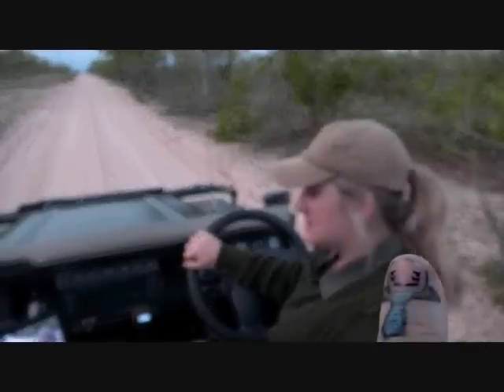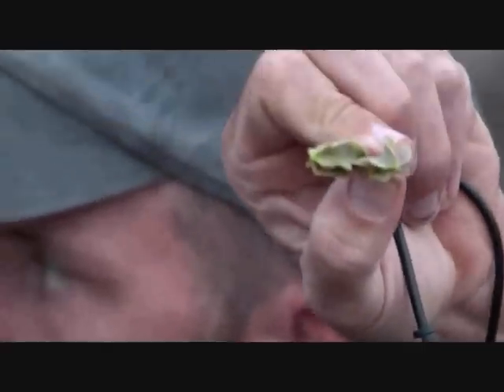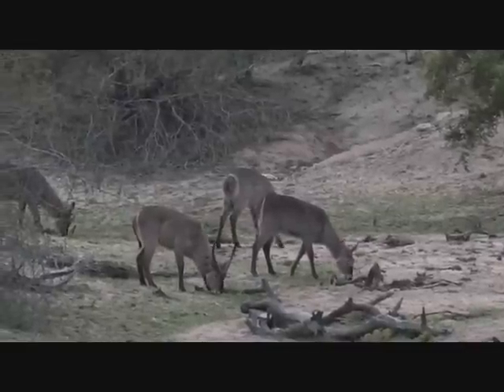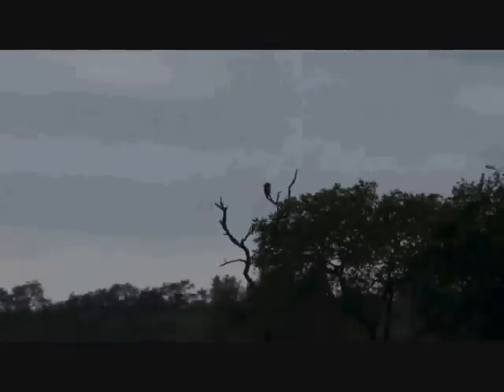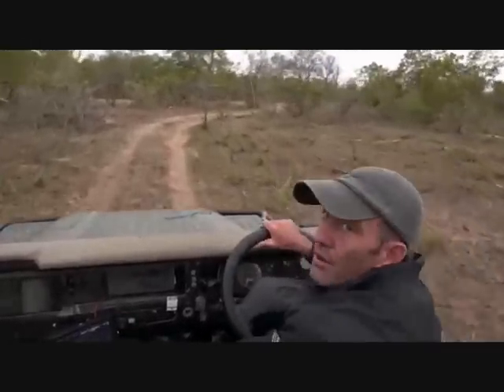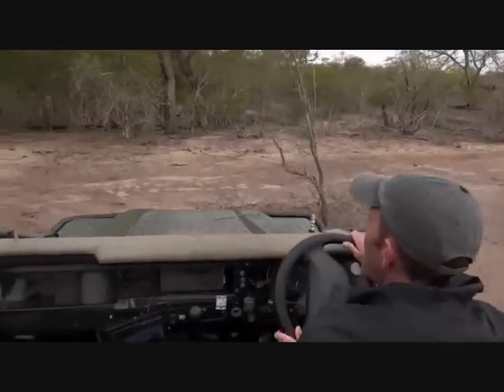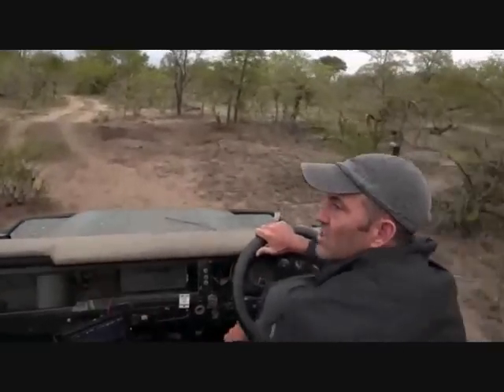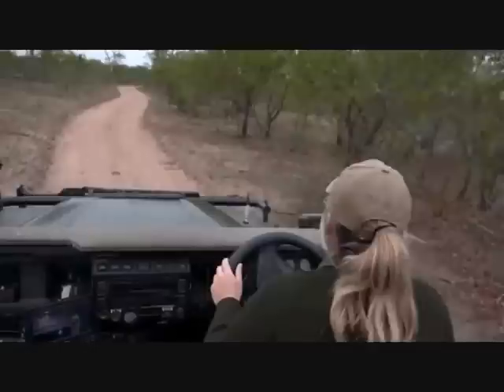Pt 1 Wild Earth Live Sunrise Safari Drive at 5:00 AM on Nov 09, 2016 ( Nkuhuma Pride )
The Nkuhuma Pride at 1:08:39
Also Giraffes :21, Buffalo 11:11, Hippo 15:00, Waterbucks 15:32, Buffalo Carcass 18:36, Buffalo 25:34, Impala 33:38, Ellies 35:27, Vultures 43:48, Magpie Shirke 49:45, Waterbuck 56:36, Dark Morph Wahlberg's Eagle 1:01:22